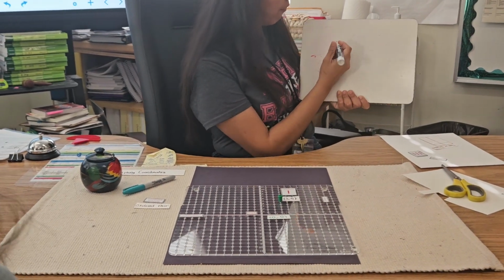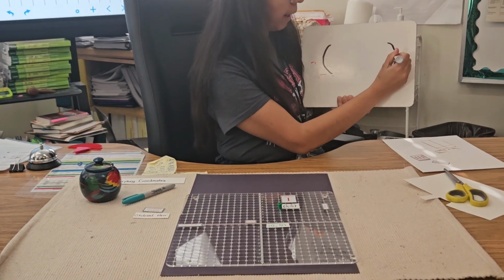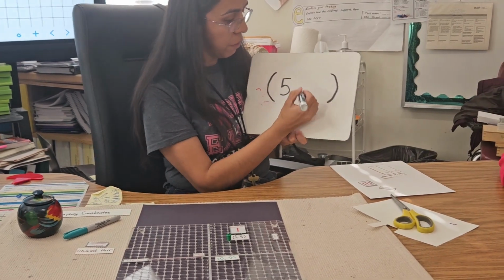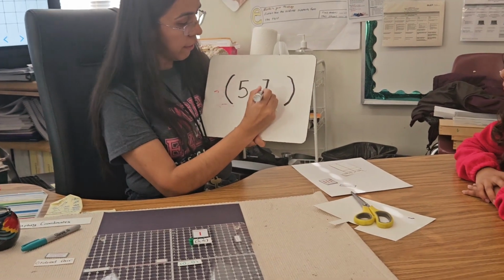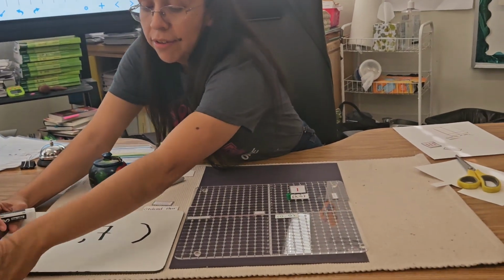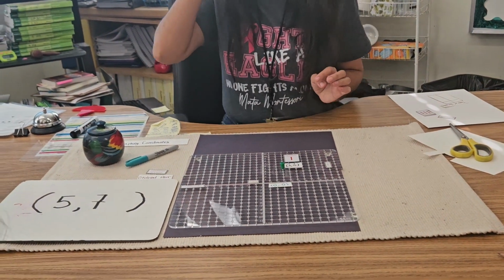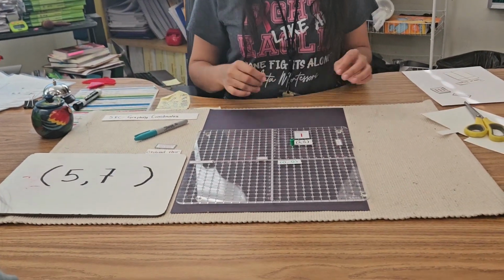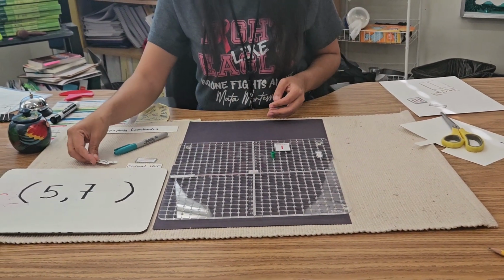SMU Video 1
5.8C graphing coordinates on the first quadrant.